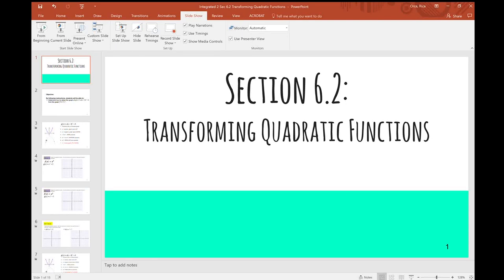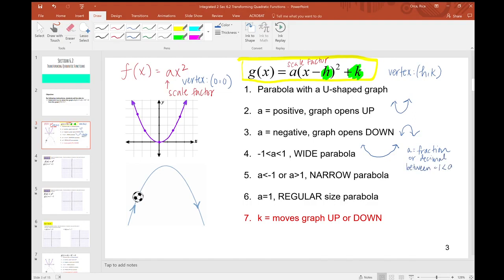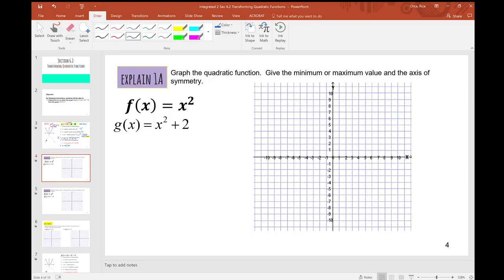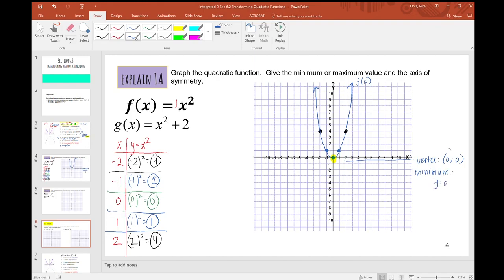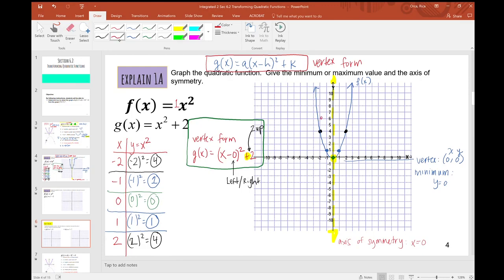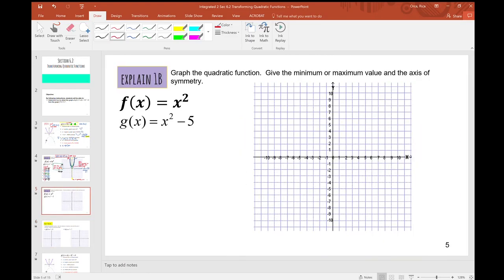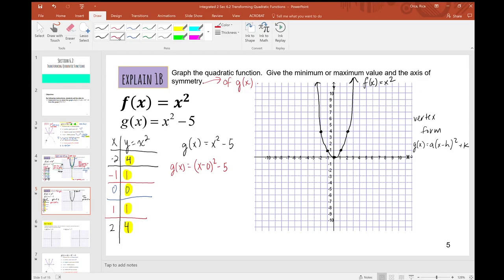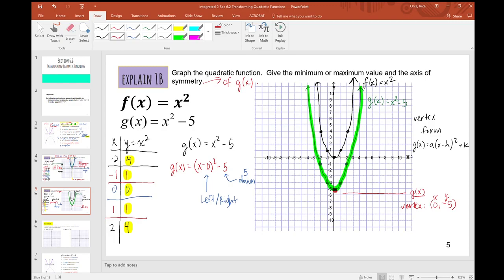Sec 6.2 Transforming Quadratic Functions (PART 1/4)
In this video,  you will learn how to graph a quadratic function by using a table and transformations.